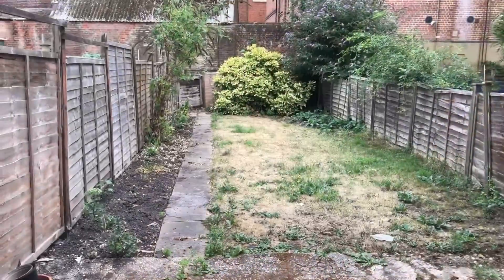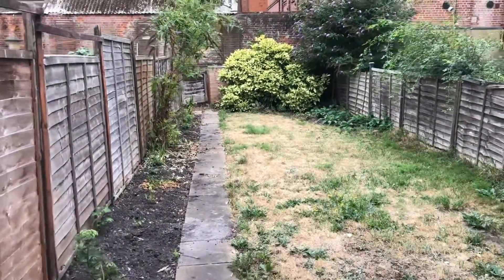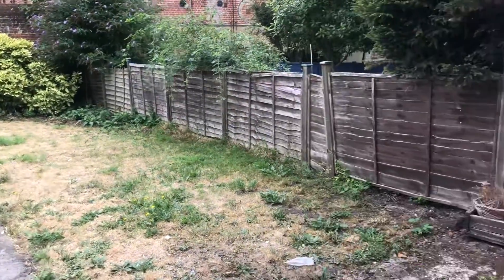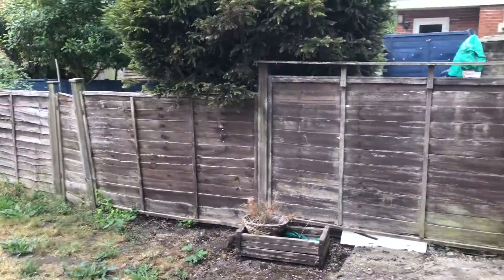St Nicholas Road